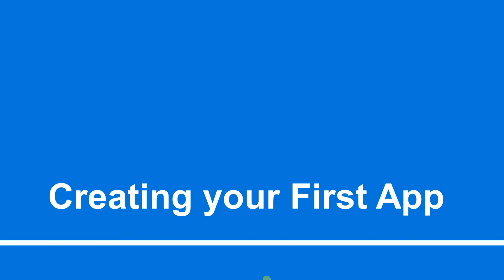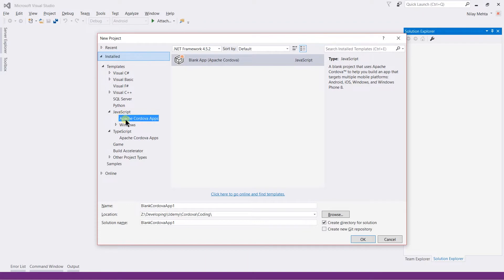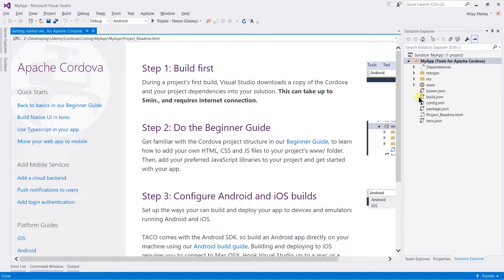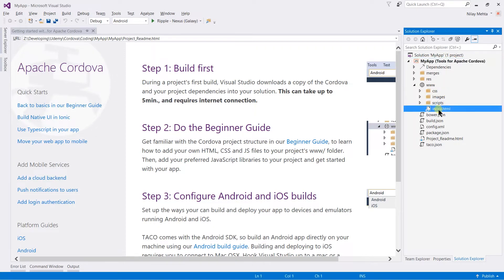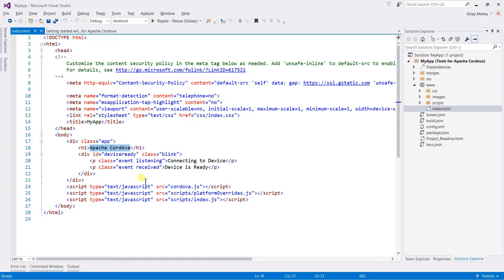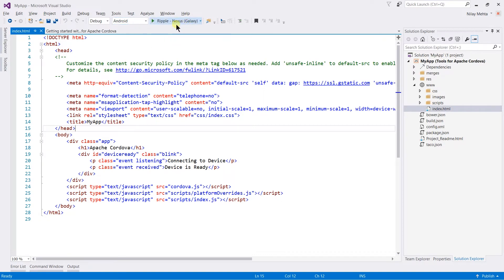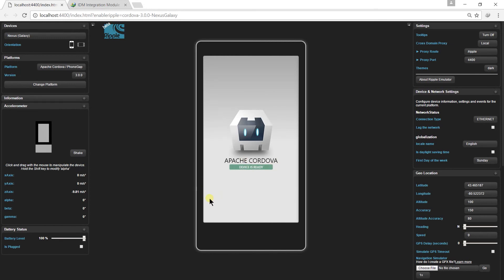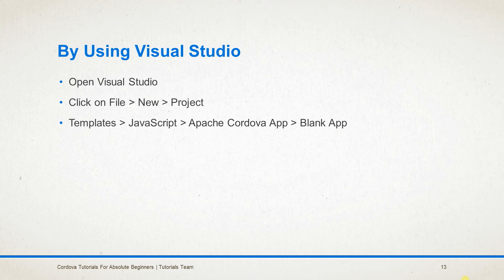Creating your first app using Visual studio 2015 | Part - 4 | Learn Apache Cordova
Creating your first app using Visual studio 2015 | Part - 4 | Learn Apache Cordova using Visual Studio 2015 & Command line

Learn Apache Cordova using Visual Studio 2015 & Command line